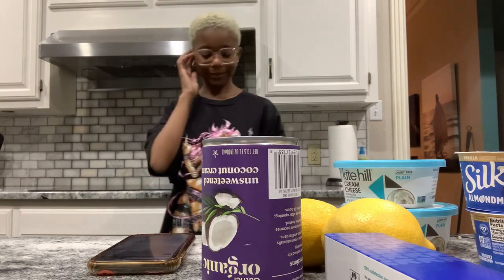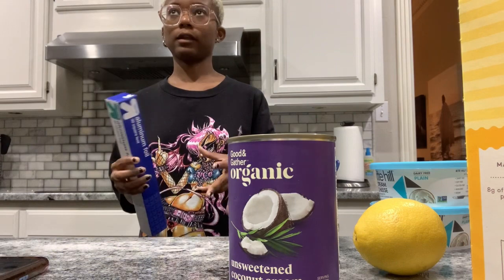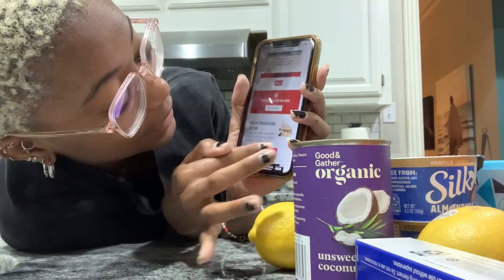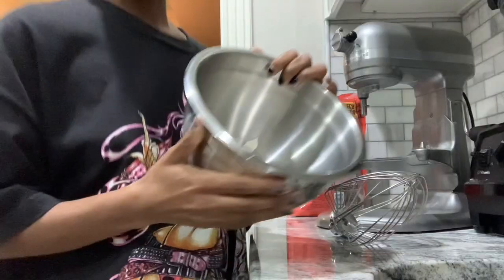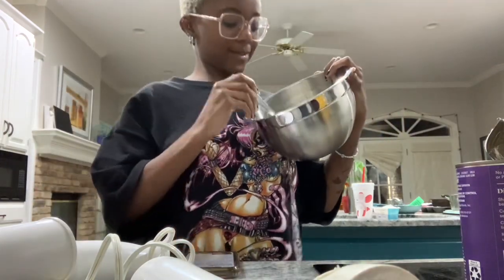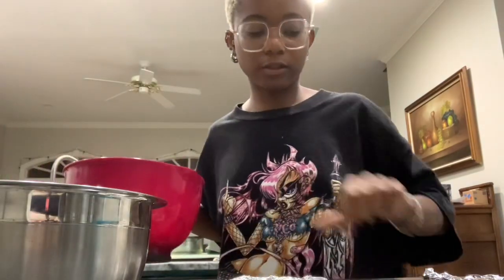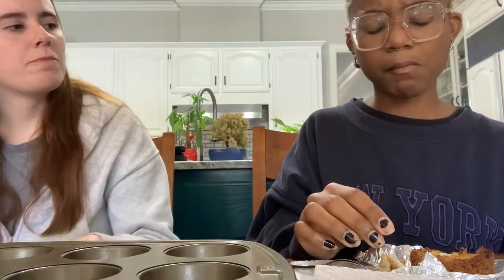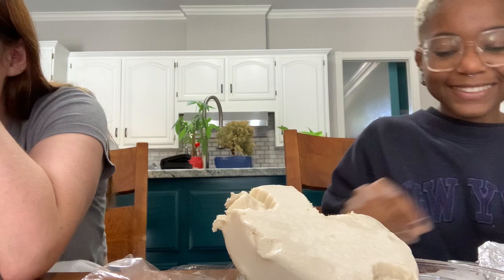cheesecake no moo